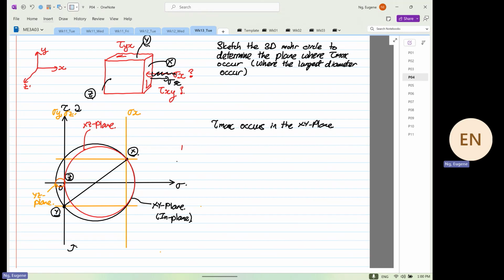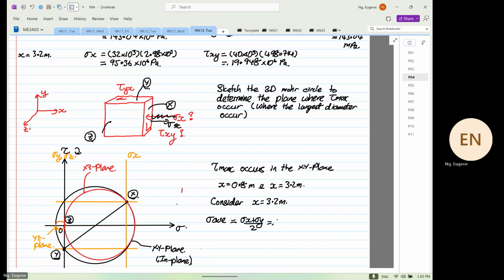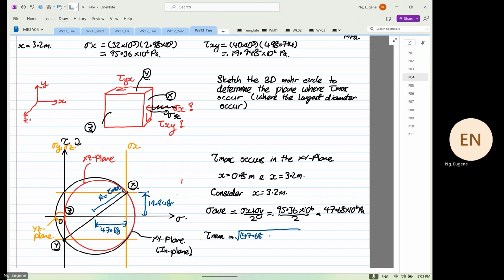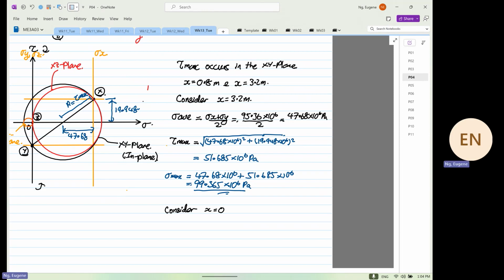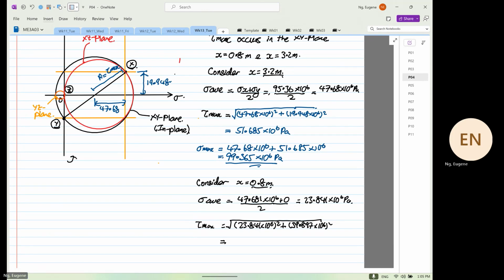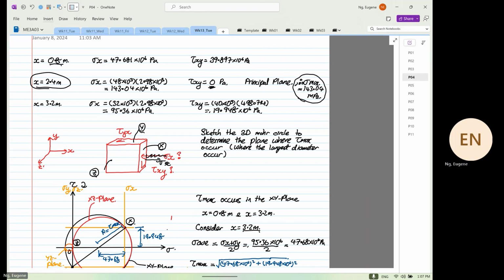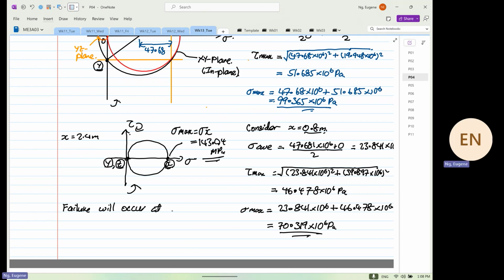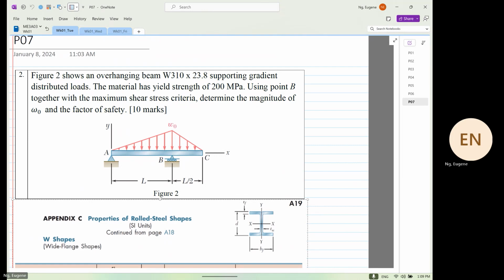Wk13 Tue P06